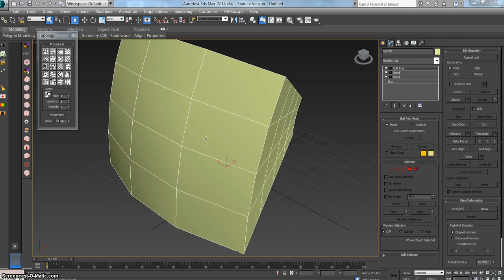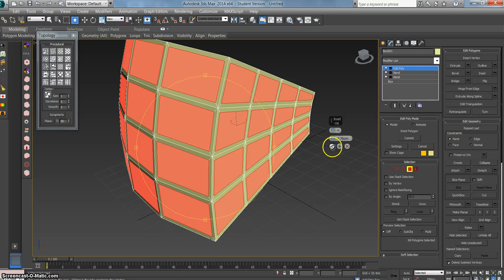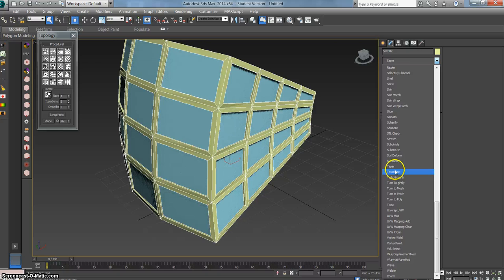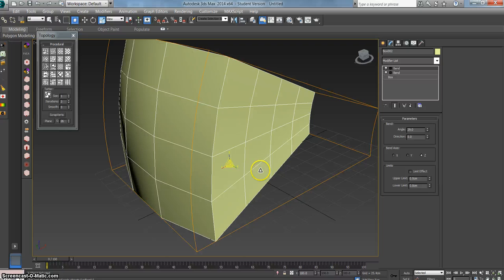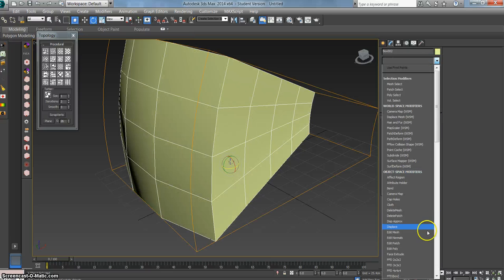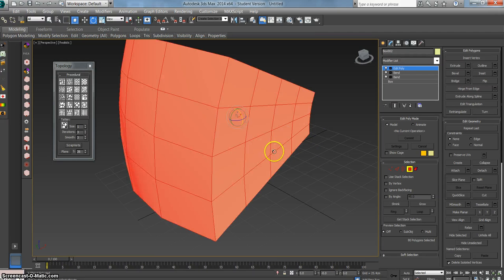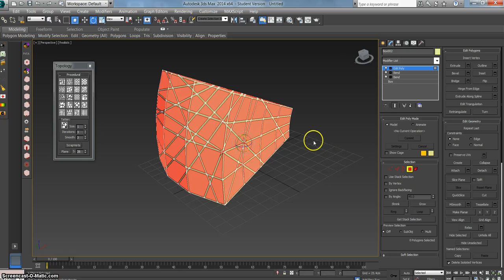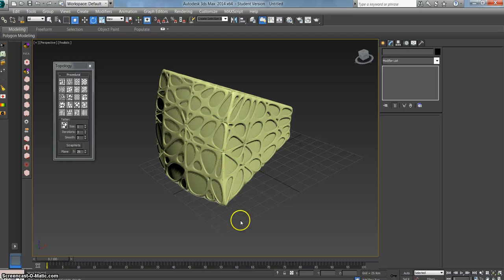surface patterns in 3ds Max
How to edit the surface of a model in 3ds max...few options:
topology tool and edit poly, inset, extrude etc.